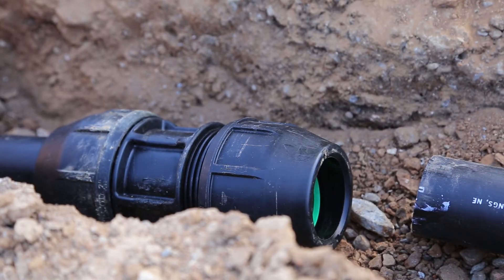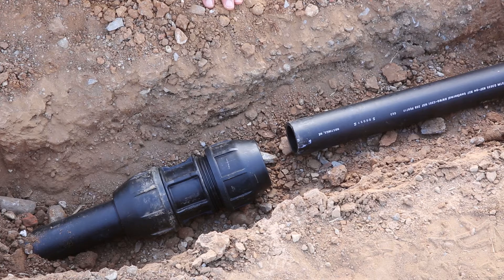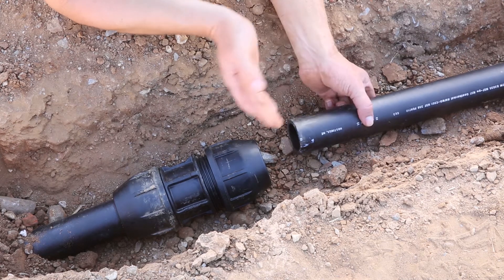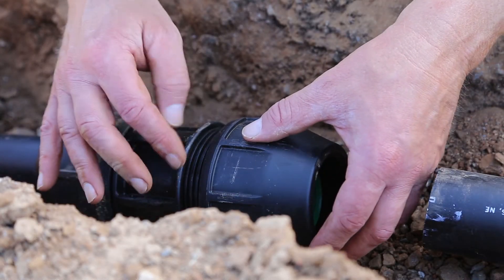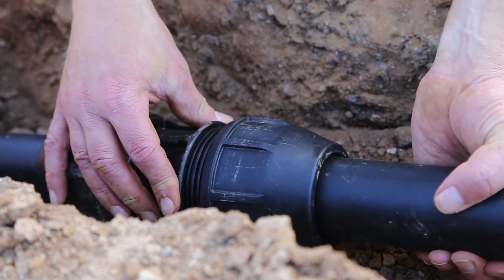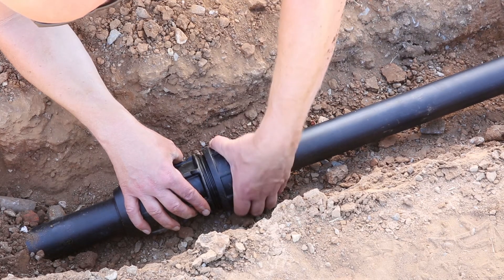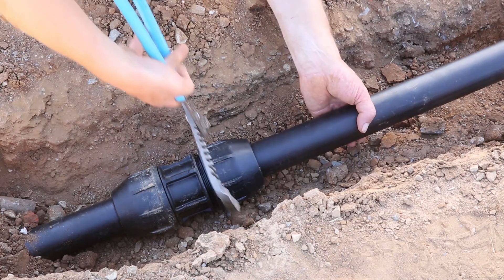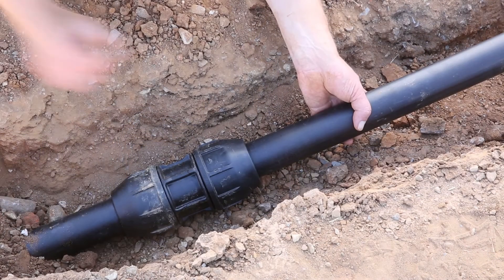How to join IPS OD large bore pipe with Philmac IPS OD 2G Fittings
Join IPS OD large bore pipe quickly and easily with Philmac IPS OD 2G Fittings